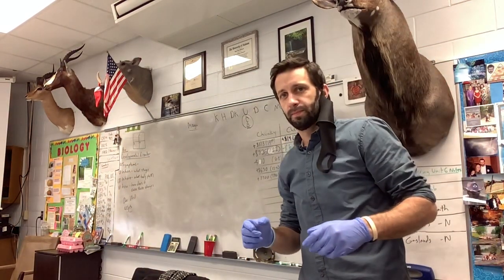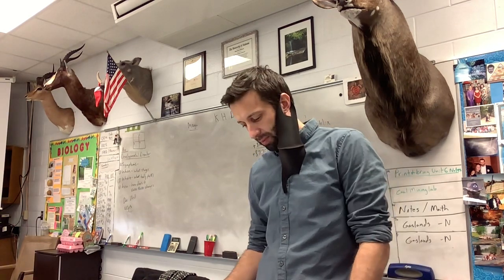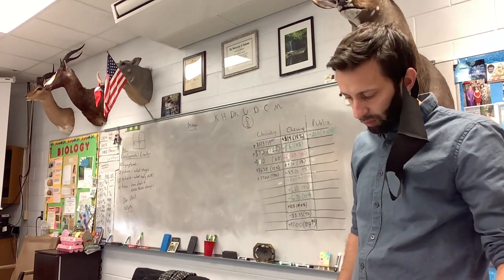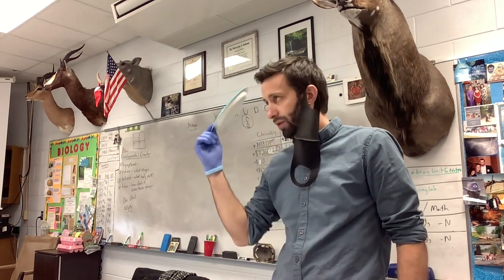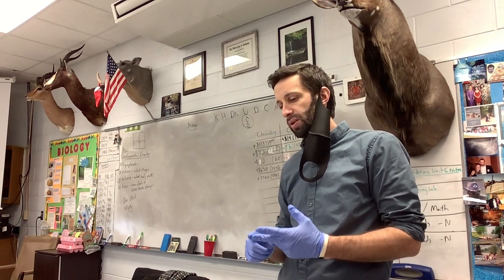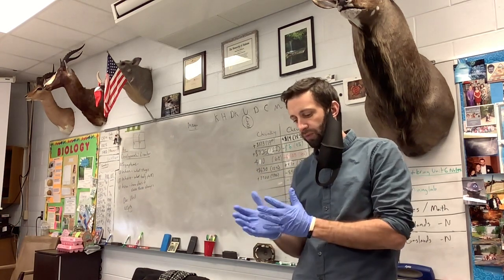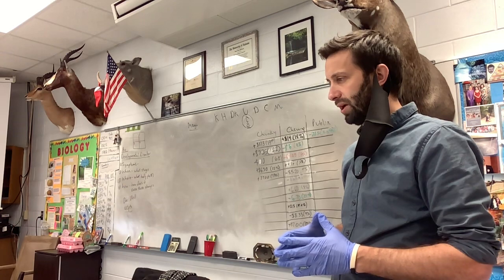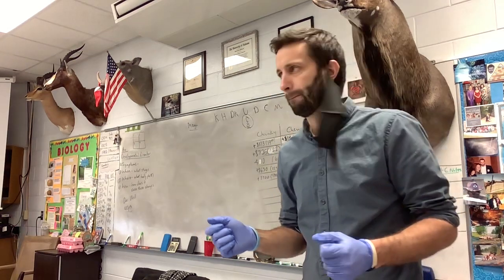Apes 2-9 day 32